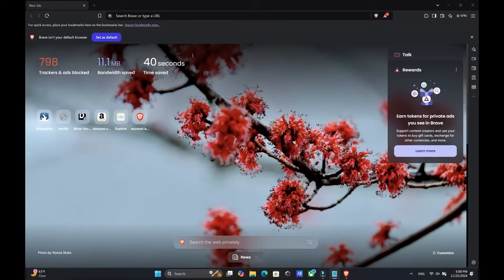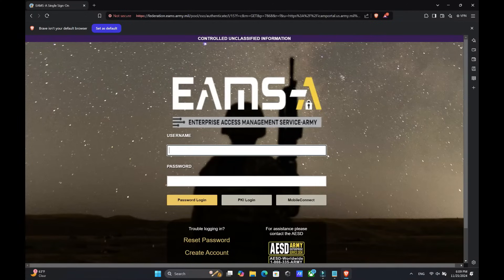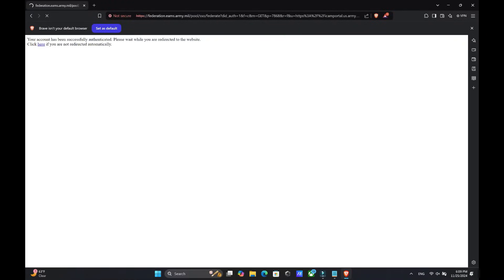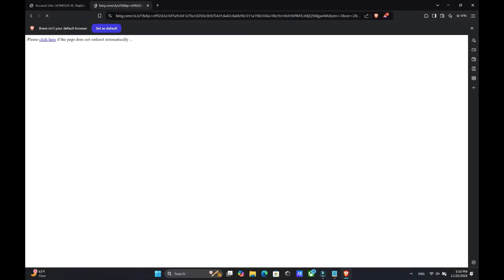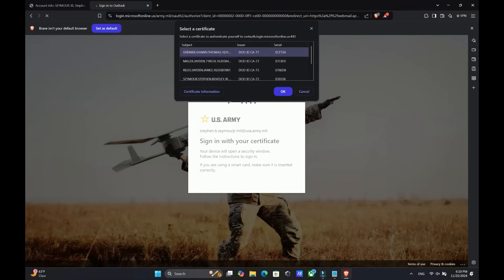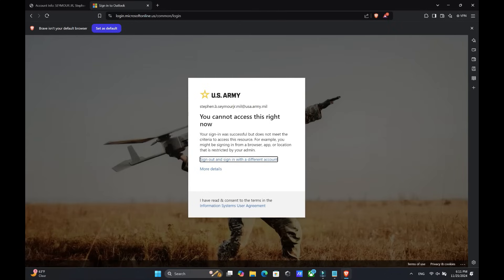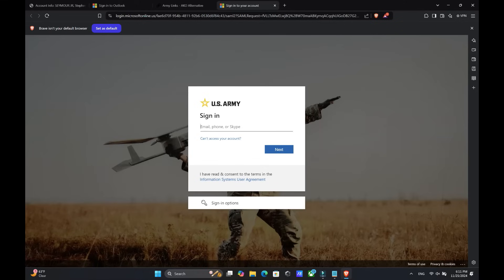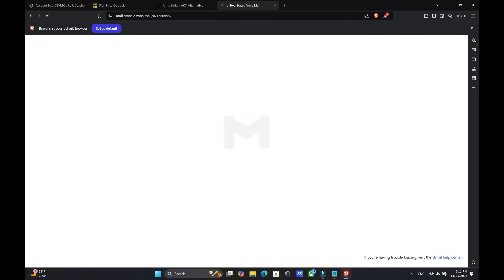How to Log In to Your Army Email